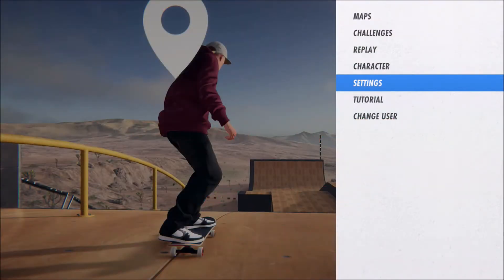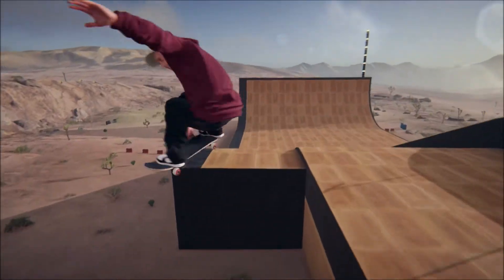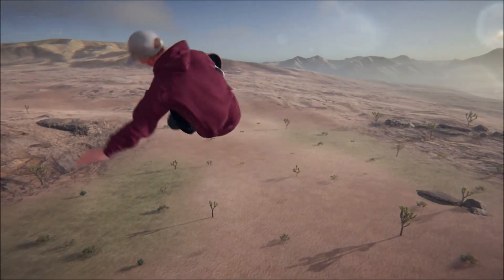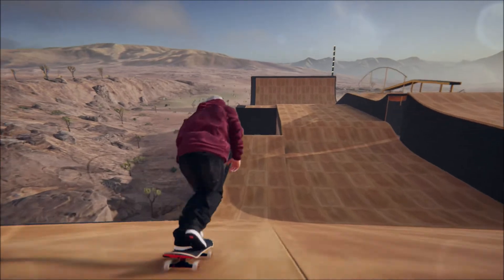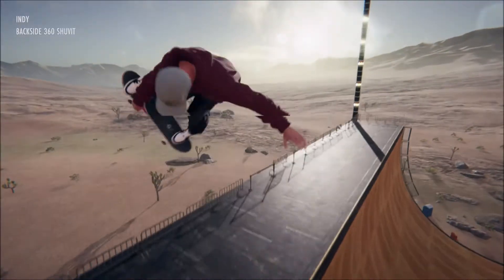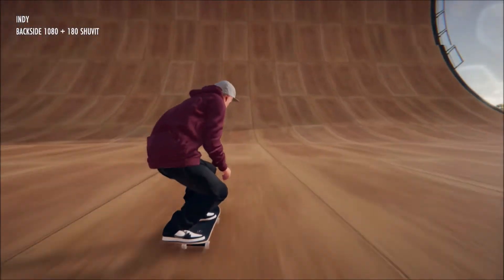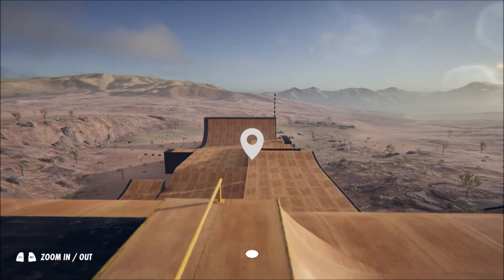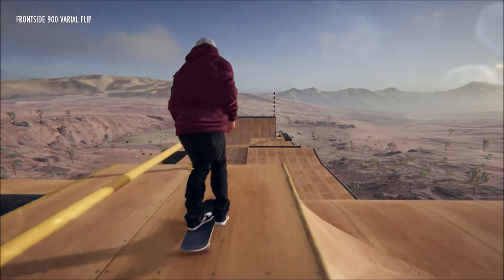Biggest Spins in Skater XL!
In today's video I am trying to get the biggest grab tricks there are!